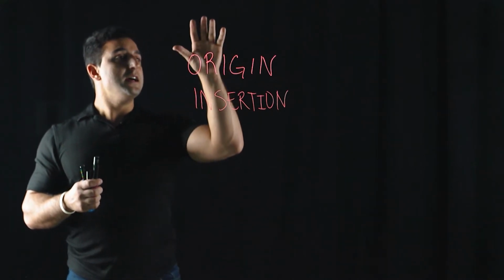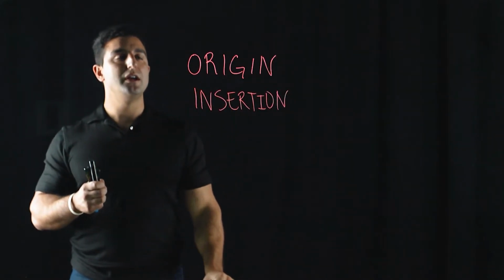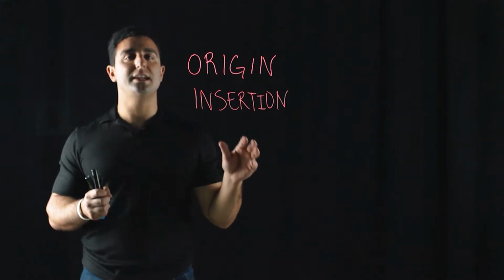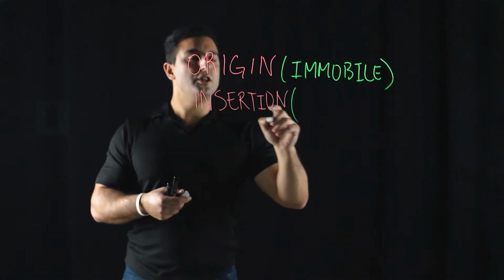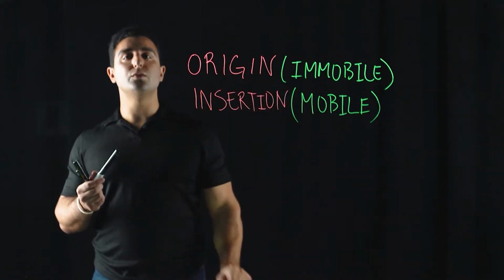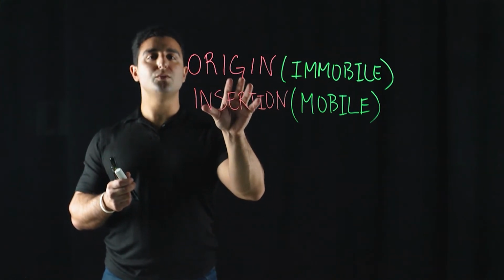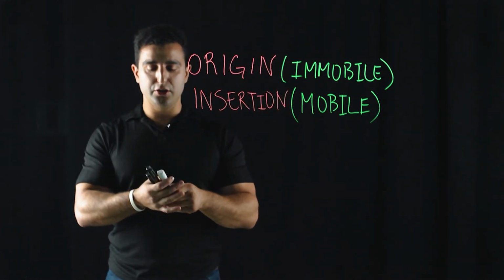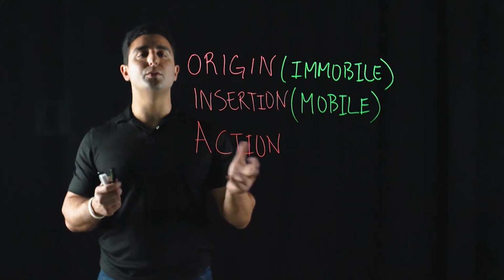Point of Origin and Insertion